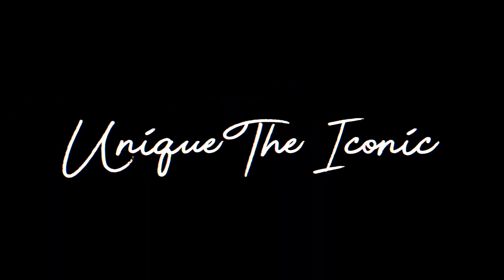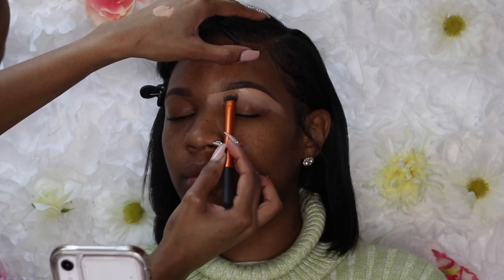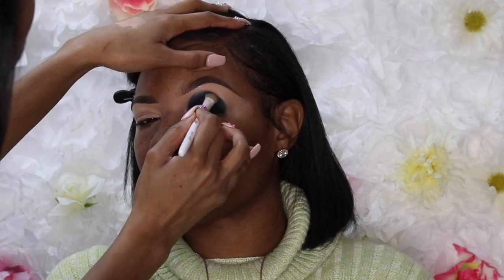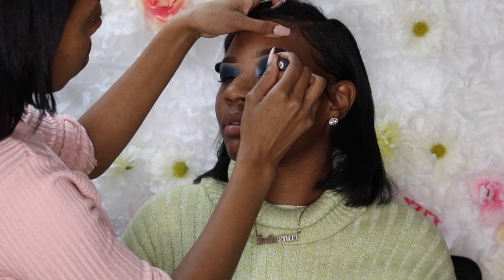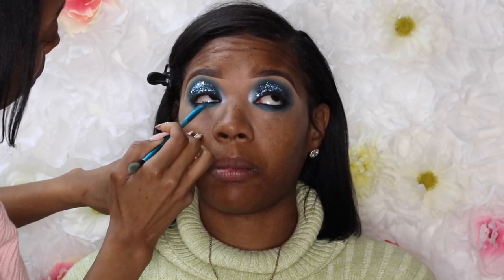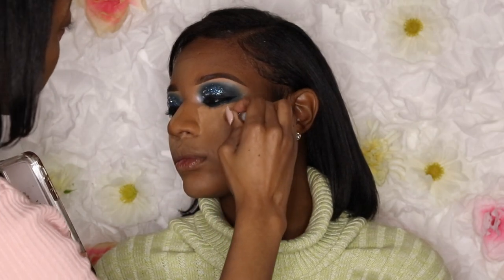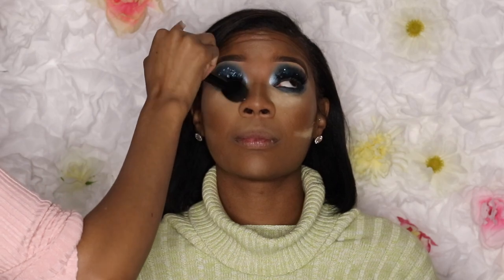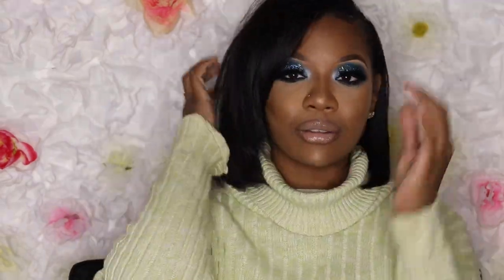Smokey Blue Glitter Eye| Unique The Iconic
Smokey Blue Glitter Eye

Model IG: @its_honeydip

Products:
Eyebrows:
Anastasia Beverley Hills Dip Brow Pomade- Soft Brown
Plouise Base- Rumor 4

Eyes:
Morphe 35B Eyesahow Palette
BH Cosmetis Weekend Festival Palette
Wet and Wild Liquid Eyeliner
BulkGlitter

Face:
Fit Me Matte Foundation- 340
Maybelline Super Stay Foundation- Warm Sun
L.A. Pro Girl Concealer- Natural
Sacha ButterCup Light Setting Powder
Black Opal Foundation Stick- Nutmeg and Carob

Lips:
Nyx Lip Liner- Cappuccino
Dose Of Colors Liquid Lipstick- Sand
Nyx Butter Golss- Fortune Cookie